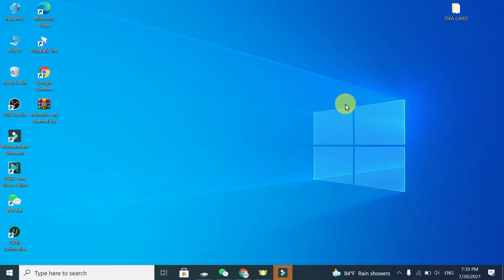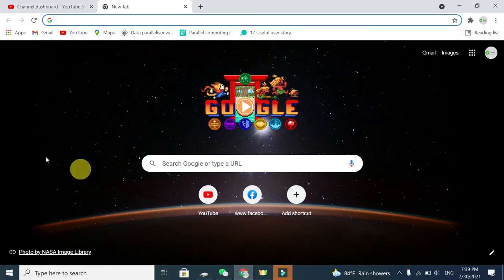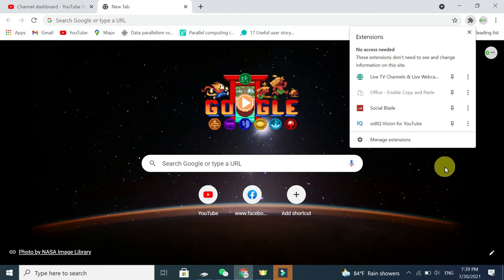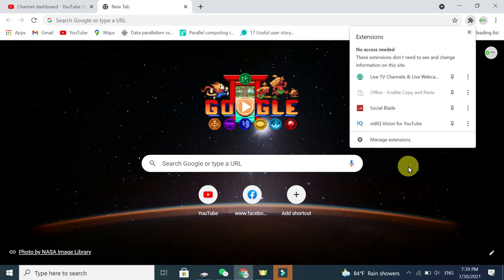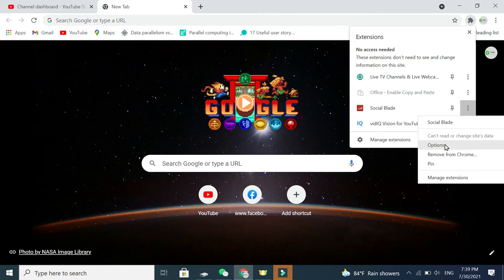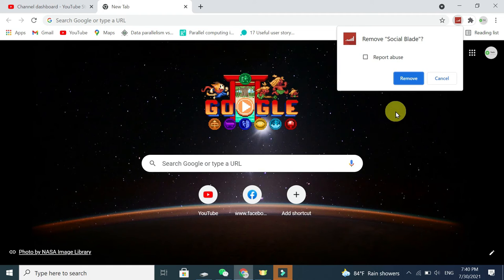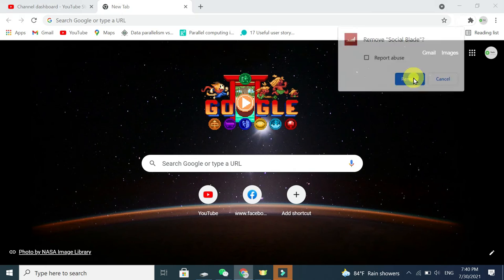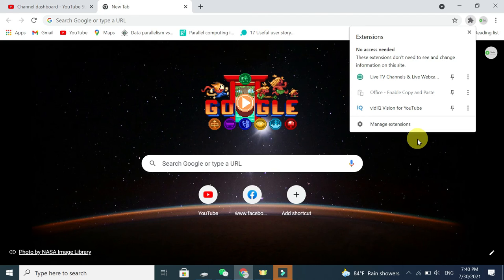How to remove extension on chrome